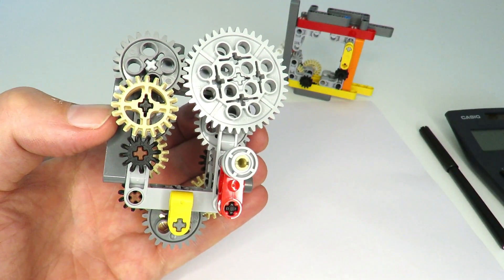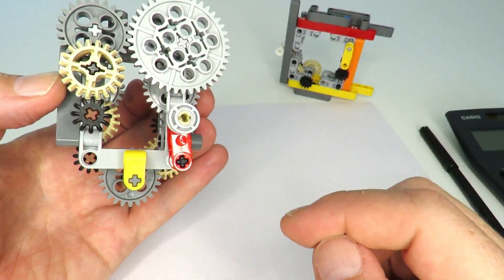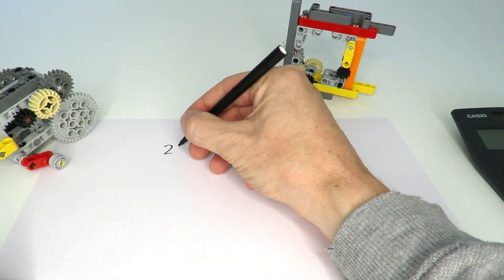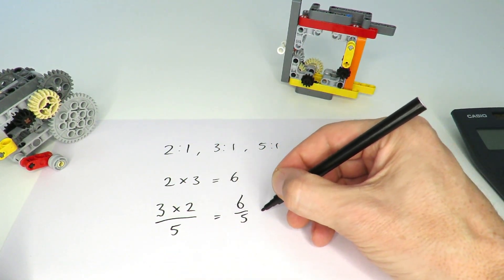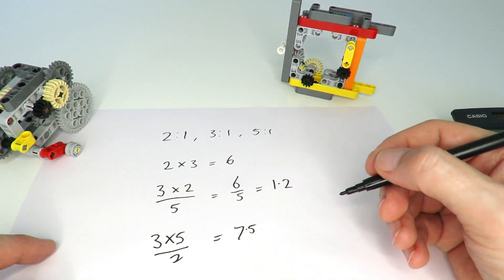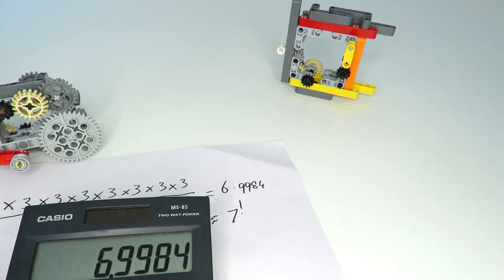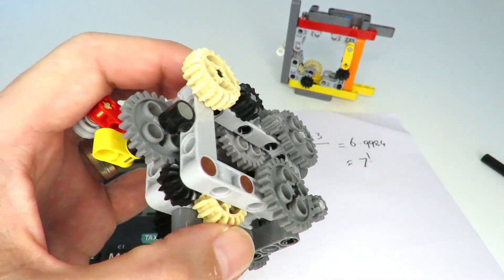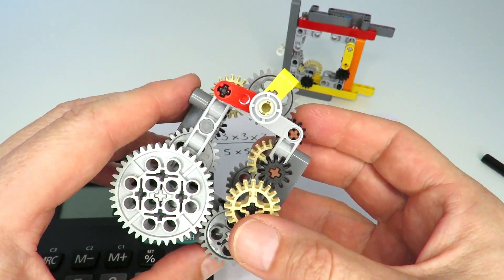How to create 7 to 1 Lego Technic Gear ratio without a Z28! Build instructions included.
Here I demonstrate how to approximate a 7 to 1 gear ratio using Lego Technic MOC without using a gear with a multiple of 7 teeth such as the Z28 double bevel released in 2019. Learn about and get inspired by gearing ratios!